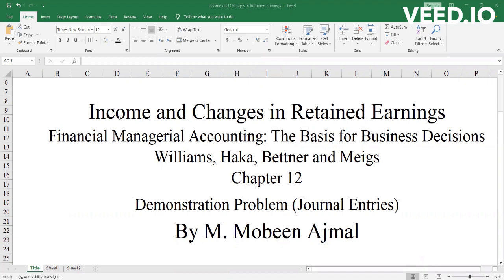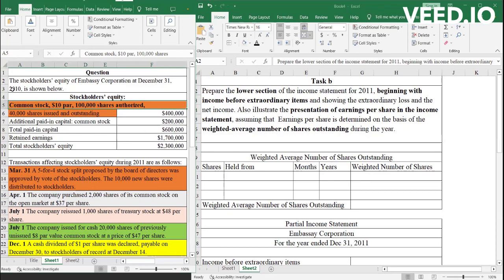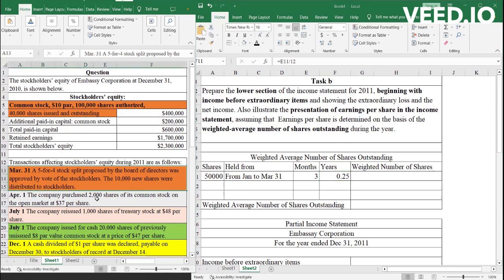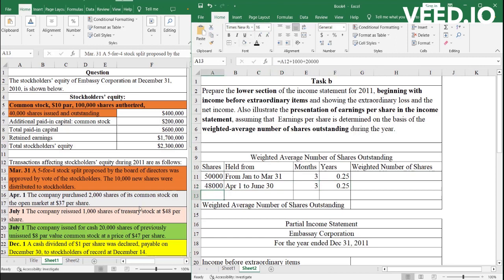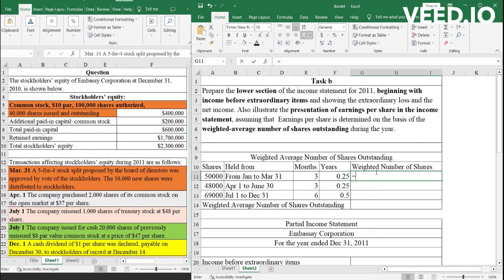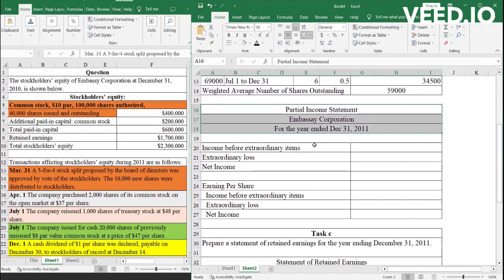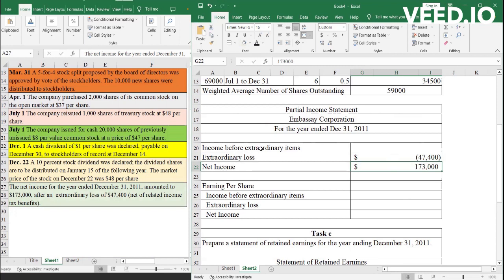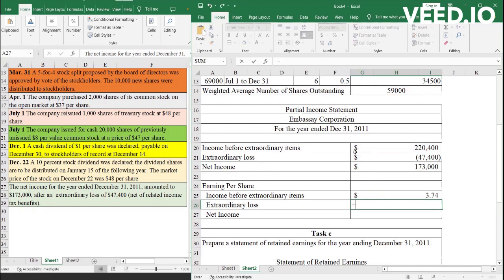3 Weighted Average Shares Outstanding and EPS Calculations in Financial Managerial Accounting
Income and Changes in Retained Earnings
Williams, Haka, Bettner and Meigs
Chapter 12: Demonstration Problem (Journal Entries)
Do you struggle with calculating the weighted average number of shares outstanding and earnings per share (EPS) in financial managerial accounting? Then this video is for you! We provide a comprehensive solution to the demonstration problem of "Income and Changes in Retained Earnings" from the book Financial Managerial Accounting: The Basis for Business Decisions by Williams, Haka, Bettner, and Meigs. Specifically, we focus on calculating the weighted average number of shares outstanding when a stock split occurs in the year, preparing the lower portion of the income statement including extraordinary losses, and calculating the EPS portion of the statement. With step-by-step explanations and examples, we help you understand the intricacies of these calculations and how they impact a company's financial performance. Whether you're a student studying for an accounting exam or a financial professional looking to enhance your skills, this video is a valuable resource for mastering weighted average shares and EPS calculations. So, watch this video now and take your financial managerial accounting knowledge to the next level!